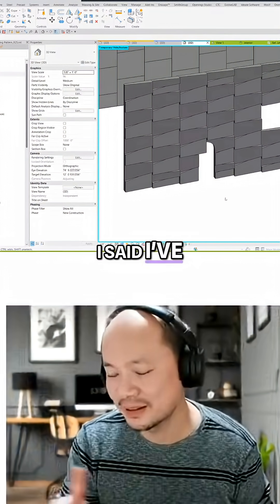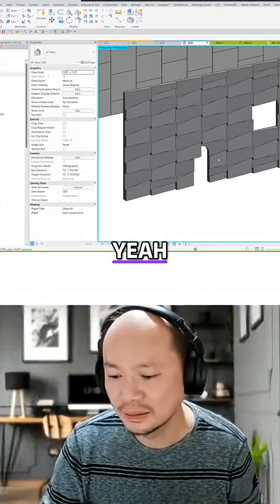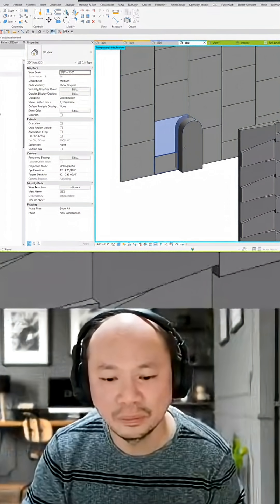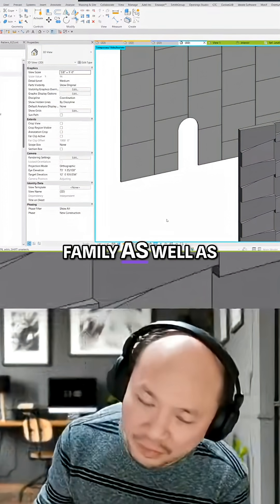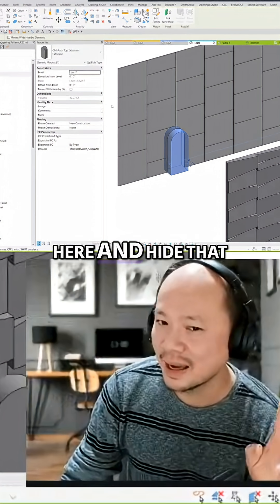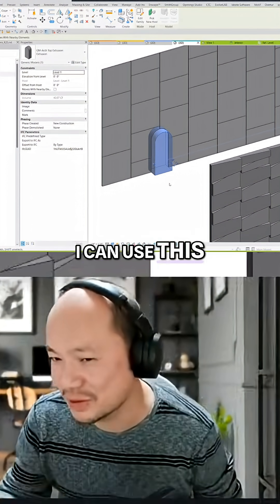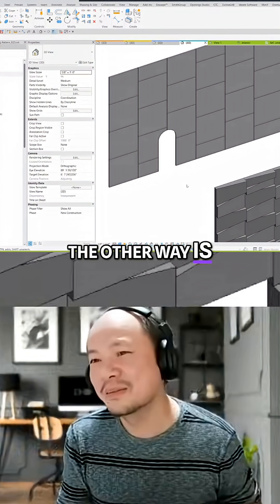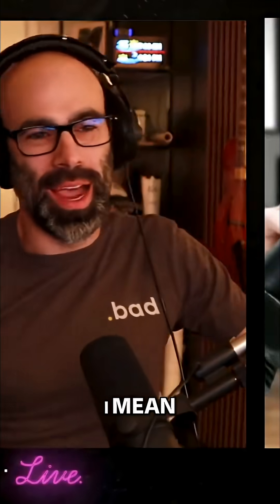Revit Family Cut Geometry and Curtain Panels HACK!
Discover a clever trick for cutting geometry in Revit families using solid operations. From curtain panels to system families, learn how to create openings. Workarounds for parameter toggles are also explained.